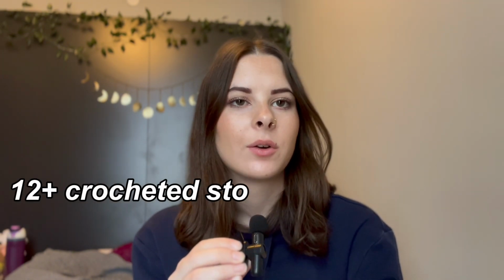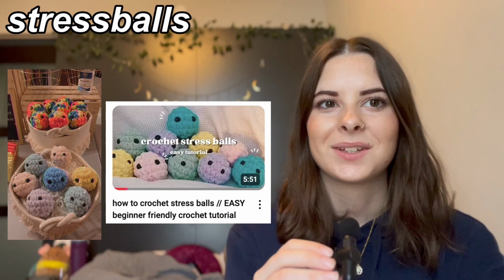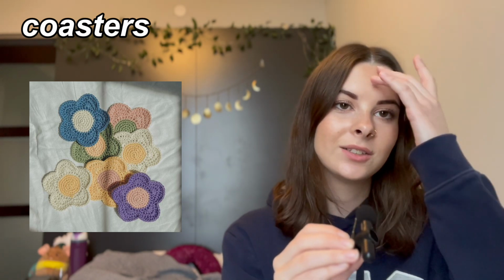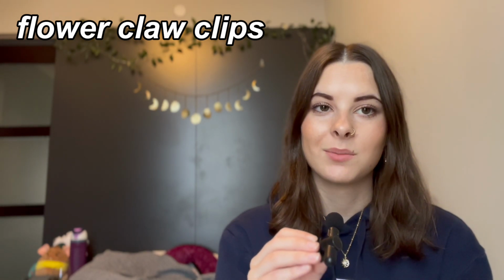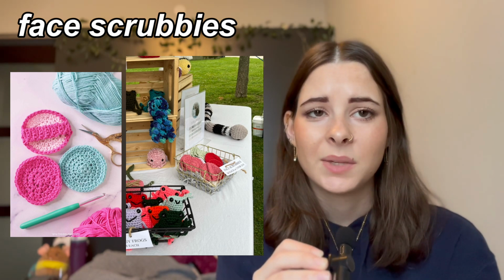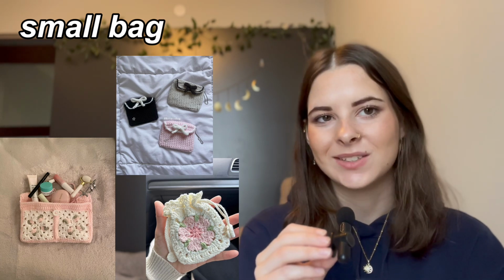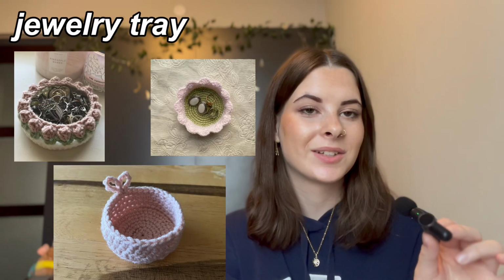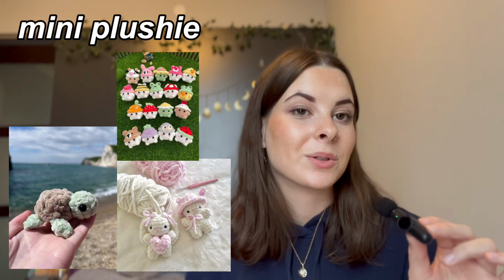crochet stocking stuffer ideas! quick last-minute gifts + free patterns (VLOGMAS DAY 1)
hey everyone! welcome to vlogmas day 1! we hope you enjoyed today's video all about crocheted stocking stuffers! these also make perfect last-minute gifts. see you tomorrow!

canadian amazon storefront
american amazon storefront